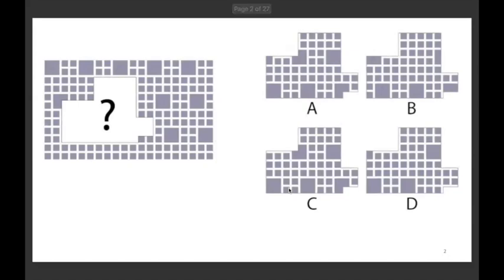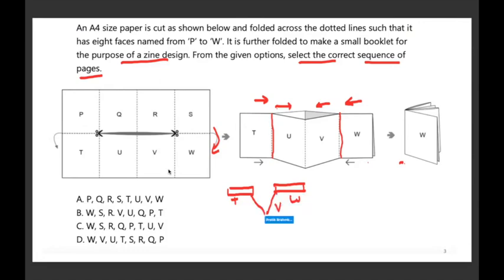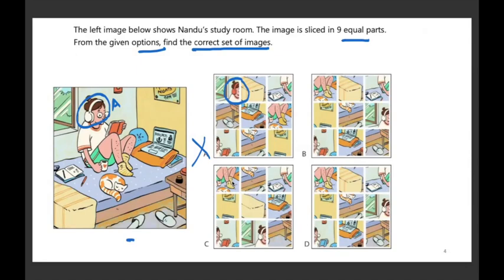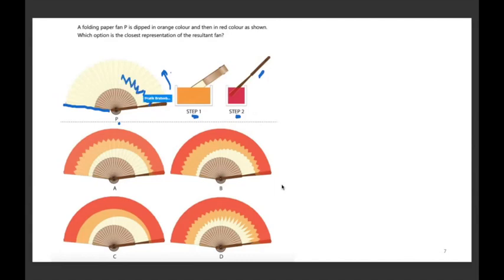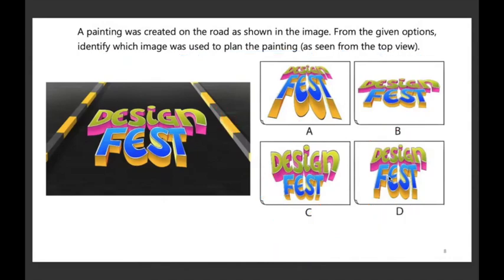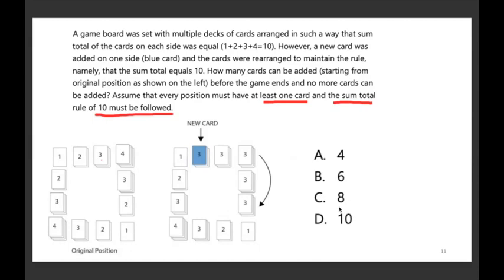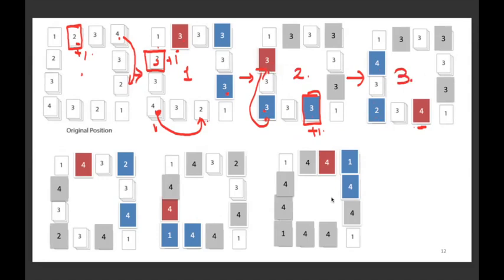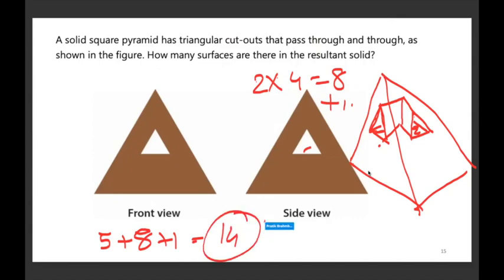Cognitive Aptitude for UCEED/ CEED/ Design/ NATA Entrance - Part-96